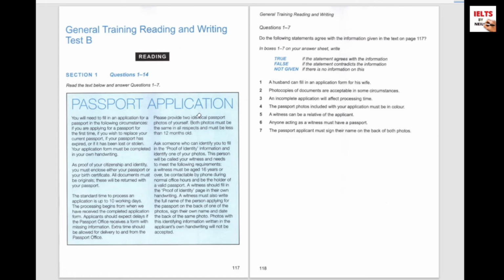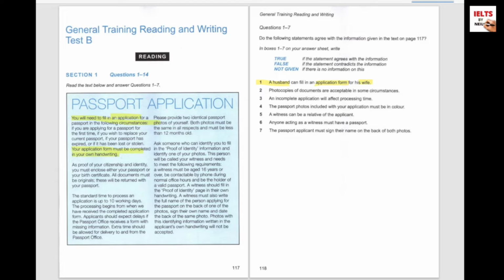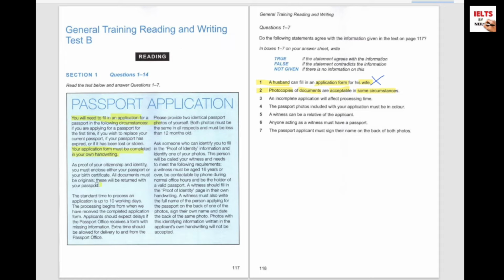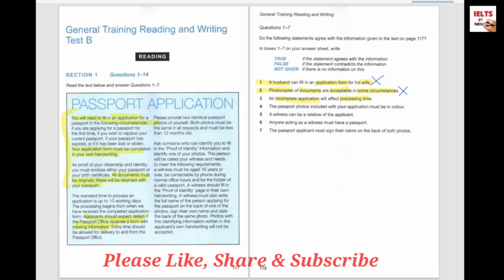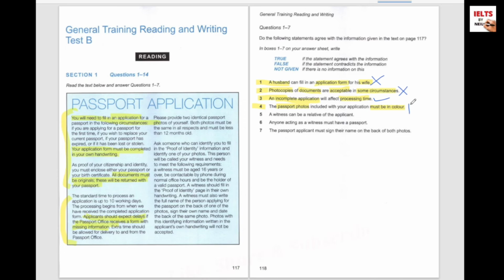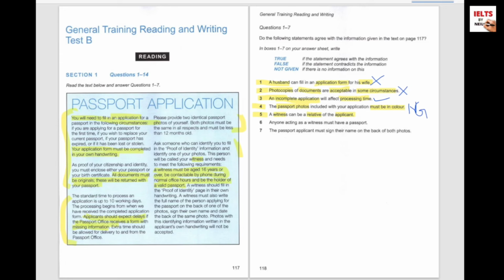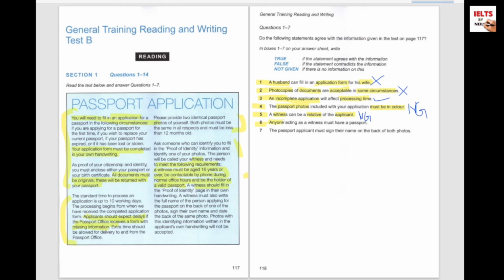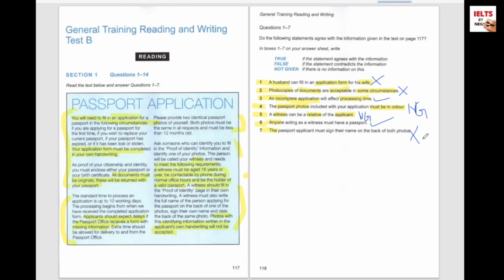TRUE, FALSE, NOT GIVEN II IELTS READING II IELTS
Hi Everyone

We have done live IELTS Reading questions along with the strategies and techniques.
Question types: TRUE, FALSE & NOT GIVEN